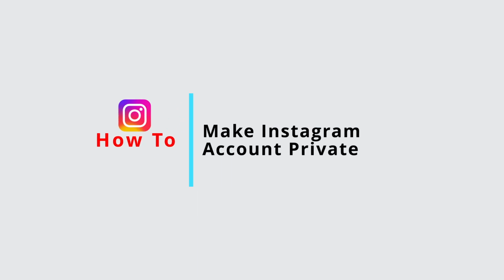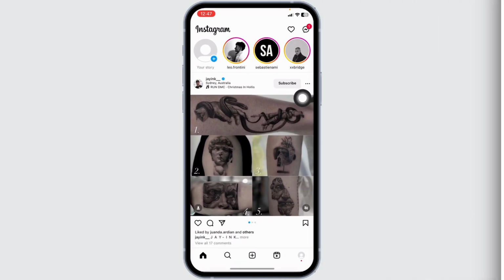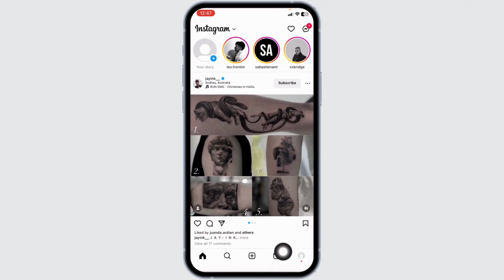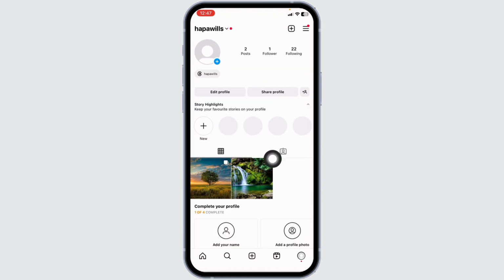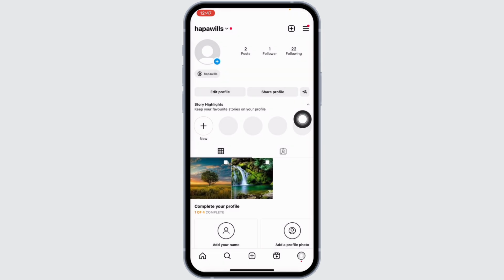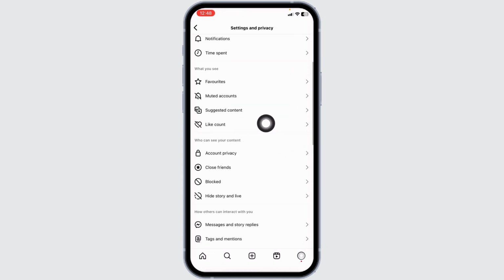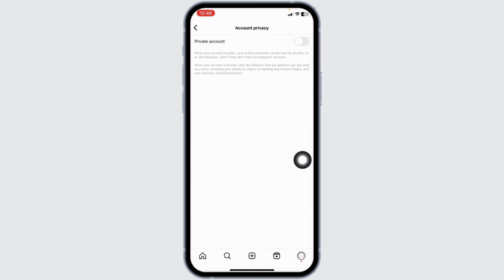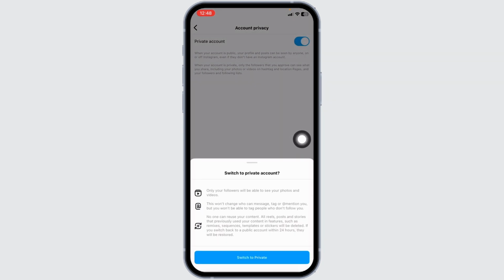How To Make Instagram Account Private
In this step-by-step guide, we'll show you how to change your Instagram account settings to make it private, ensuring that only approved followers can view your content.

👋 Welcome to Glitch Sorcerer On Topic! In this video, we'll guide you on how to make your Instagram account private. If you want to control who can see your posts and stories on Instagram by restricting access to your content, this tutorial is for you.

Tips for Making Your Instagram Account Private

📱 Timestamps:

0:00 - Introduction
0:05 - How to Make Your Instagram Account Private
0:10 - Steps to Make Your Instagram Account Private